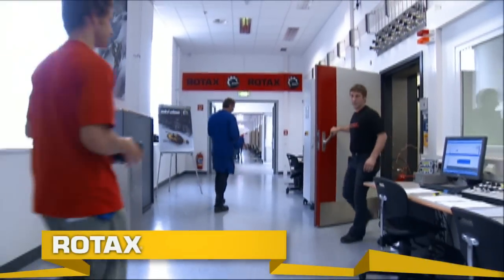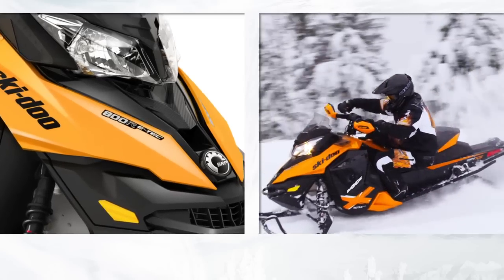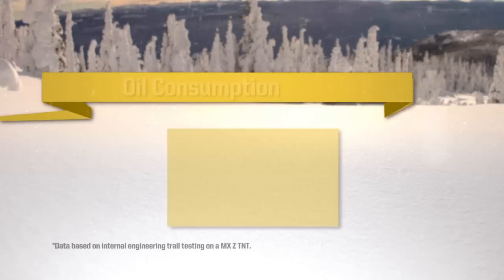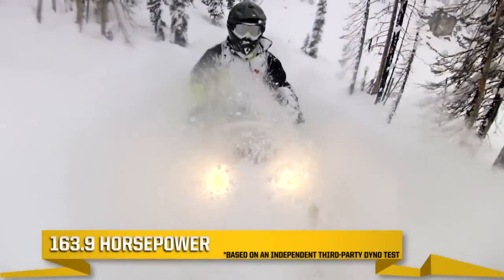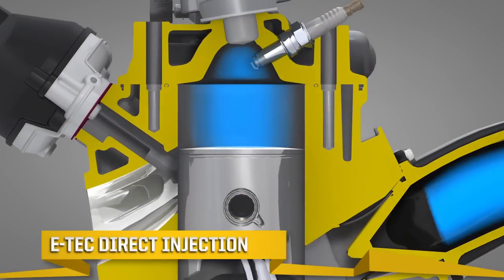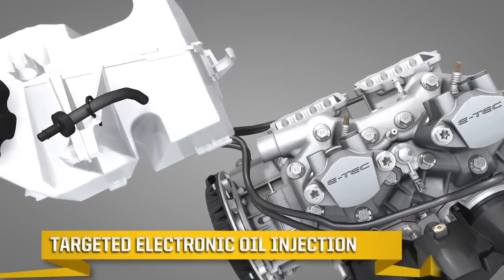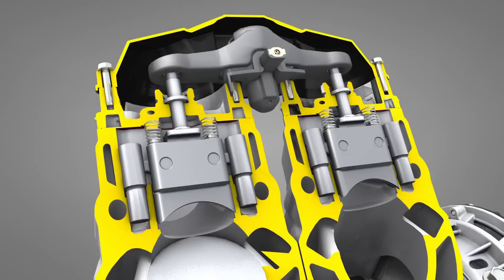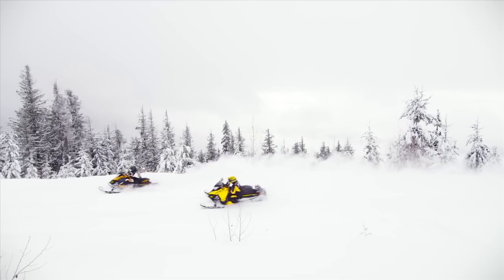Rotax E-TEC Engines from Ski-Doo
Revolutionary E-TEC technology delivers both exceptional power and efficiency. It has virtually no smoke or smell -- especially at start and idle -- and starts on the first pull, every time.

The Rotax E-TEC 800R Engine features a stunning combination of 163.9 hp*, up to 19 mpg (12.3 L/100 km) and up to 30% less oil consumption than the PowerT.E.K. 800R.

The Rotax E-TEC 600 H.O. Engine is the most popular engine in North America** with a fuel economy of up to 21 mpg (11.3 L/100 km).

* Result based on independent third-party dyno test

**Based on retail sales results as of January 1, 2013.